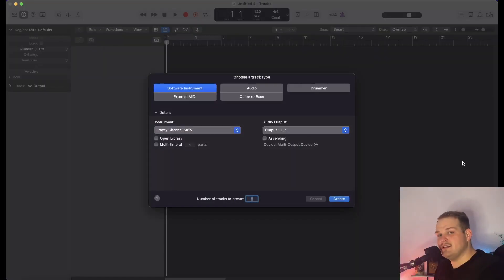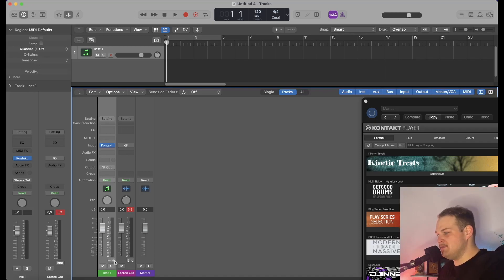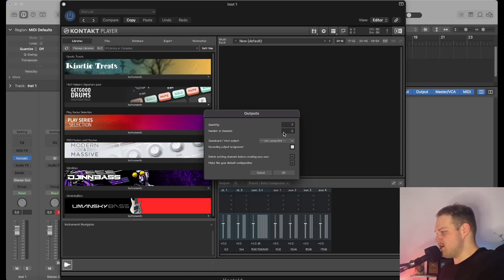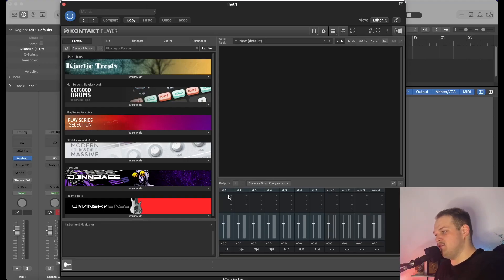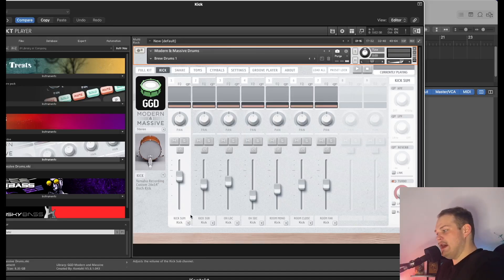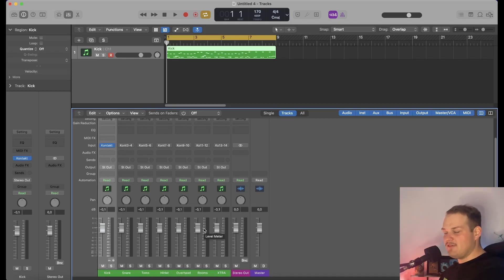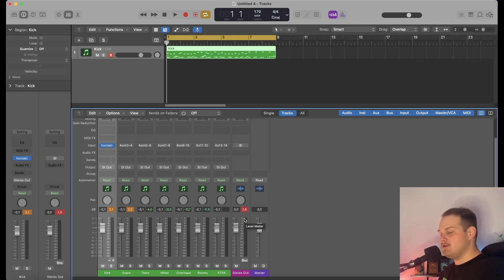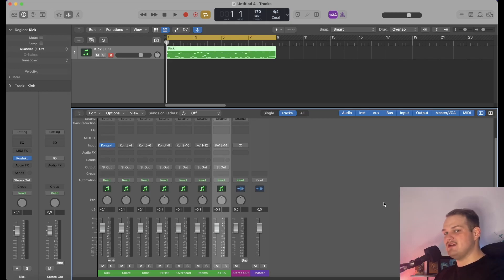How to separate GetGood Drum tracks in Logic Pro!!!!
Hey everyone welcome back! Today I share with you a tip that I wish I would have learned a long time ago, it would have saved me so much time and effort. We look at how to route GetGood Drums in Logic to separate tracks so that you can more effectively and easily mix each individual piece of the drum kit!

Dubby is an energy drink mix brand and I have found that the product they send is great. The flavour I have is Beach 'N Peach and it really is awesome! and it's perfect too sip on while I mix and edit videos!